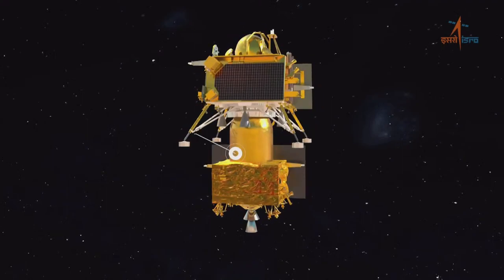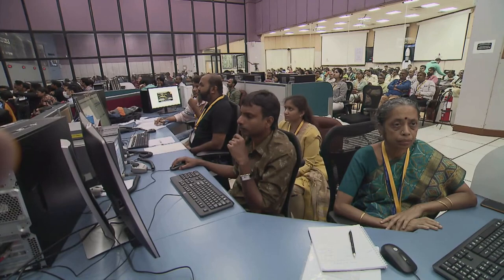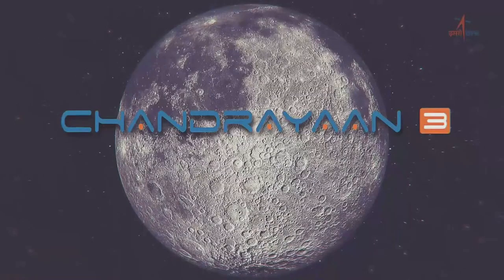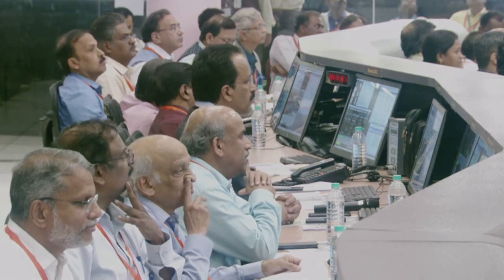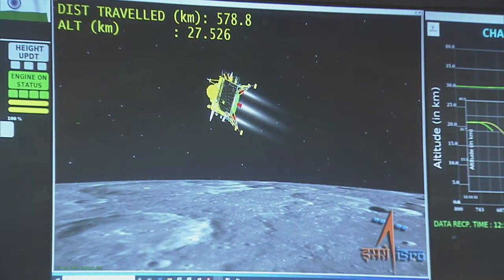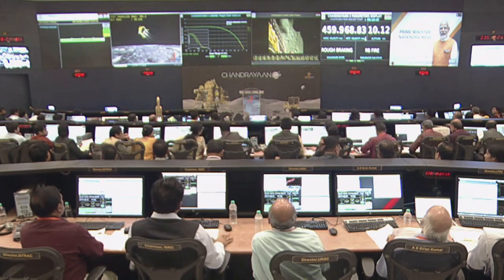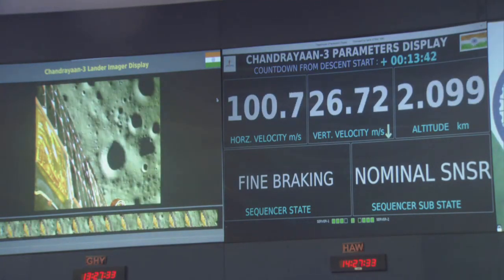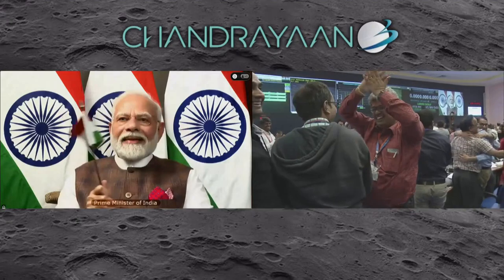The Soft-landing of Chandrayan3 on the Southpole of Moon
LaTech(Latest Technology) is a youtube channel provides the news and various features of the latest technology